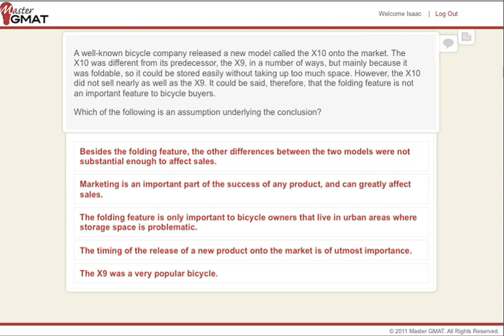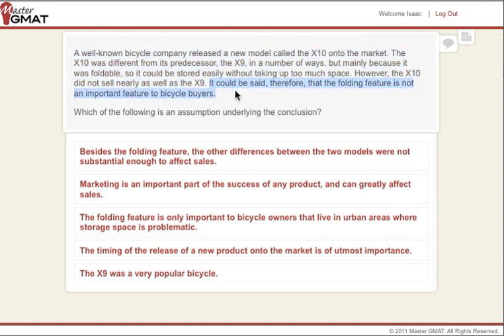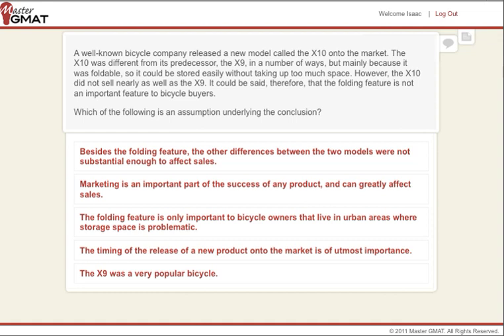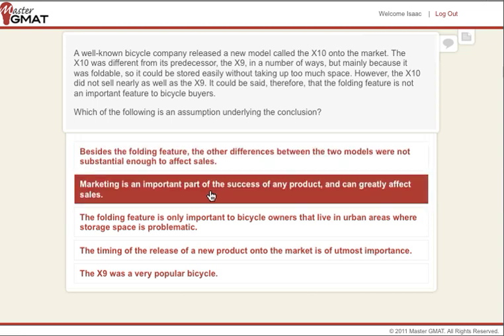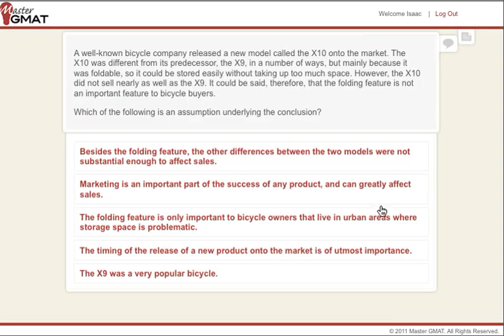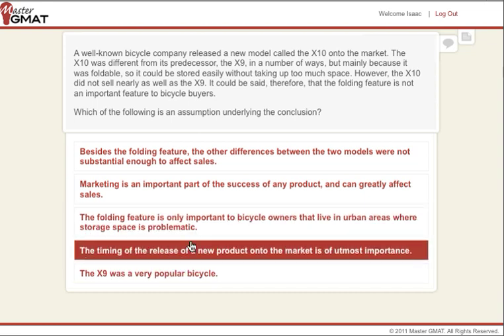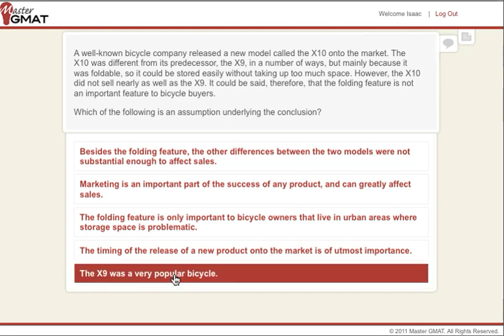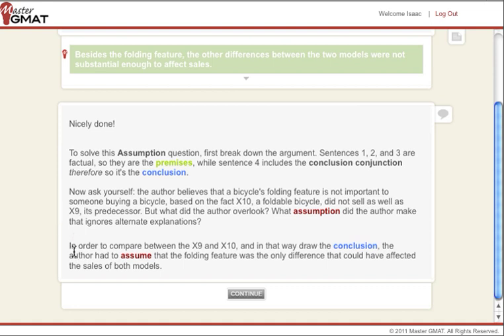GMAT Critical Reasoning: Assume what you will by Master GMAT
Isaac Bettan, Master GMAT's Verbal Master, shows you a few of the traps assumption questions contain.